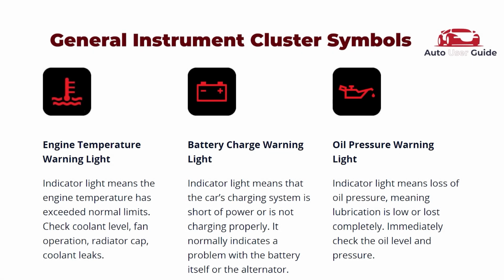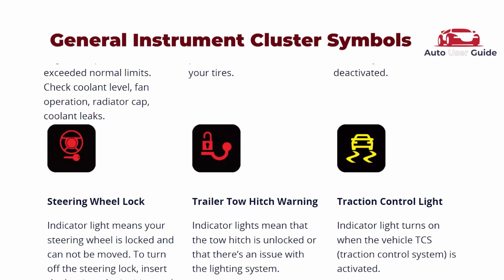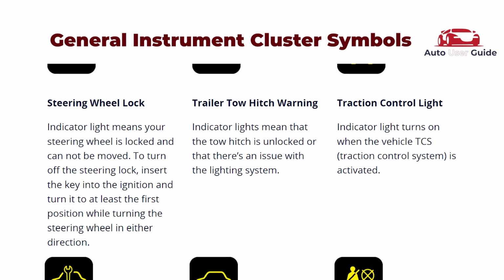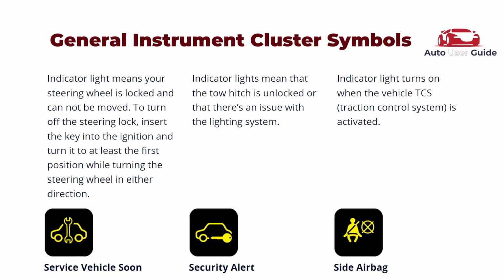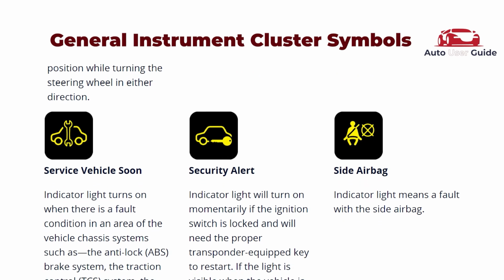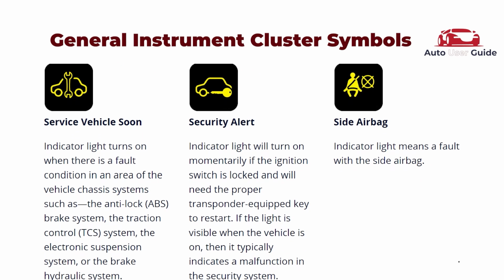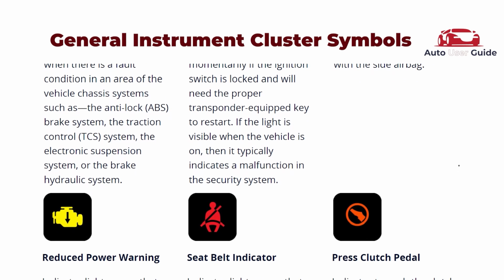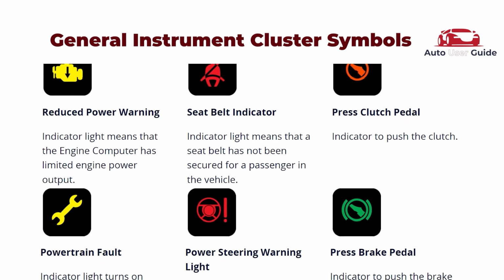2024 FORD Edge Dashboard Warning Lights and Cluster Guide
In this video, we walk you through the 2024 Ford Edge Dashboard Warning Lights and Instrument Cluster Guide. Learn how to interpret the dashboard warning lights, from routine service indicators to critical system alerts. This guide will help you stay informed about your Edge’s performance and prevent potential issues by understanding these important symbols. Check the reference link below for more details.